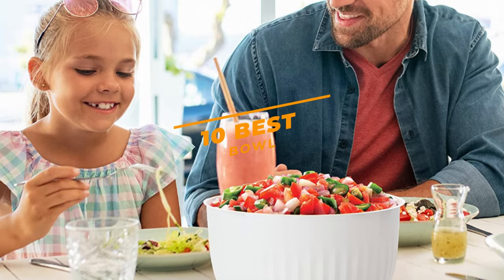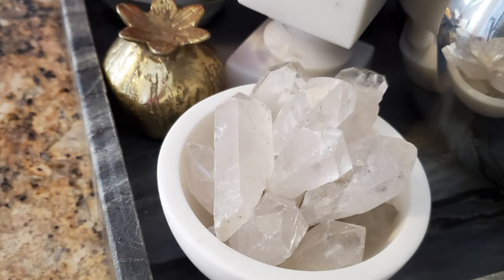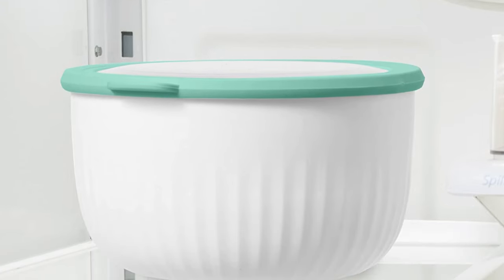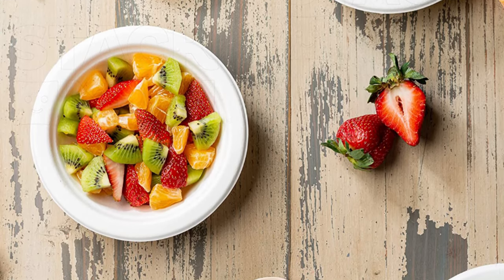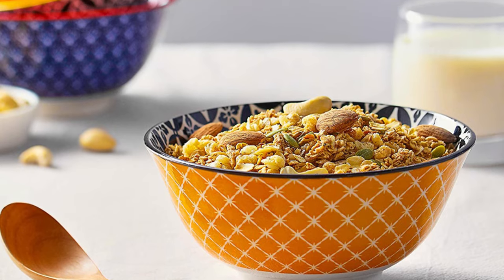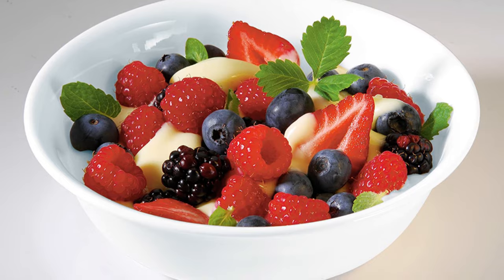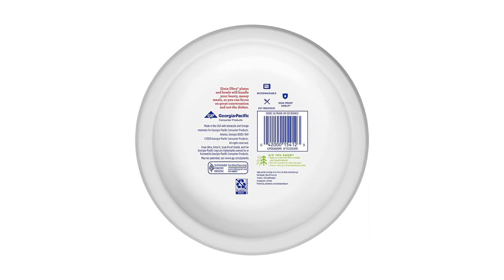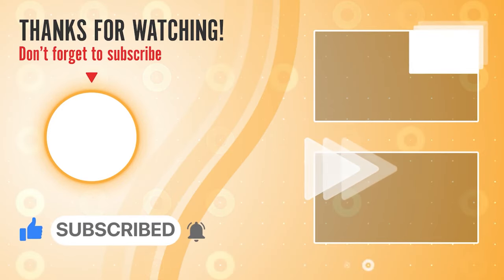Best Bowls On Amazon: Top 10 Best Bowls in 2023! best bowls for eating, best bowls for salad!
Looking for the best bowl on Amazon? Look no further! In this video, we are going to take a look at 10 of the best bowls that you can buy on Amazon. From beach bowls to pasta bowls, we have them all covered. Check out the whole list and see which bowl is the perfect fit for your needs.

Best Seller

Product link:
10 ◼️ Product Name: Wrova Straw Bowl

09 ◼️ Product Name: Thirstystone White 4oz Marble Dip Bowl

08 ◼️ Product Name: Oggi Mix Bowl

07 ◼️ Product Name: Corelle Chip Resistant Versa Bowl

06 ◼️ Product Name: Stack Man Heavy-Duty Bowl

05 ◼️ Product Name: DOWAN Ceramic Cereal Bowl

04◼️ Product Name: Corelle Cereal Bowl

03 ◼️ Product Name: DUOLUV Cereal Bowl

02◼️ Product Name: Dixie Ultra Disposable Paper Bowls

01 ◼️ Product Name: Munchkin Stay Put Suction Bowl
Features of the Best Bowls:

Material: High-quality bowls are made from various materials, including porcelain, ceramic, glass, stainless steel, and even bamboo. Each material has its unique characteristics, such as heat resistance, durability, and aesthetic appeal. Choose the material that best suits your preferences and intended use.

Size and Capacity: Bowls come in various sizes, from small dipping bowls to large serving bowls. Consider the intended use and the number of servings when selecting the appropriate size and capacity for your needs.

Design and Style: Bowls come in a plethora of designs and styles, ranging from classic and minimalist to intricate and decorative. Choose bowls that match your kitchen decor and personal taste.

Durability: Look for bowls that are chip-resistant and can withstand everyday use. Some materials, like porcelain and ceramic, are more durable than others.

Versatility: The best bowls can serve multiple purposes. Seek bowls that are suitable for both hot and cold dishes, microwave-safe, and easy to clean.

Stackability: Space-saving bowls that can be stacked neatly in your cupboard or kitchen cabinet are highly practical.

Lids: Some bowls come with lids, which are handy for food storage and transport. These are especially useful for leftovers and meal prep.

Dishwasher-Safe: For convenience, opt for bowls that are dishwasher-safe, making cleanup a breeze.

Frequently Asked Questions (FAQs):

1. Can I use ceramic bowls in the microwave?

Yes, many ceramic bowls are microwave-safe. However, always check the manufacturer's instructions to ensure they can handle microwave use.
2. Are stainless steel bowls suitable for mixing and baking?

Stainless steel bowls are excellent for mixing and baking, as they are durable, non-reactive, and resistant to stains and odors.
3. How do I prevent my porcelain bowls from chipping?

To prevent chipping, handle porcelain bowls with care and avoid sudden temperature changes. Do not use metal utensils that can scratch the surface.
4. Can glass bowls withstand high temperatures?

Glass bowls are typically heat-resistant and can withstand oven use, but be cautious of extreme temperature changes to avoid cracking.
5. What's the best type of bowl for serving salads?

Salad bowls come in various shapes and materials, but wide, shallow ceramic or glass bowls are popular choices for serving salads.

"The Best Cooking Things" is a participant in the Amazon influencer Program, an affiliate advertising program designed to provide a means for sites to earn advertising fees by advertising and linking to Amazon.com. "As An Amazon Influencer, I Earn From Qualifying Purchases".